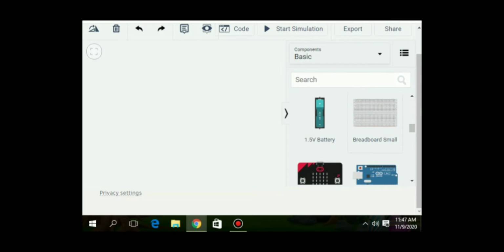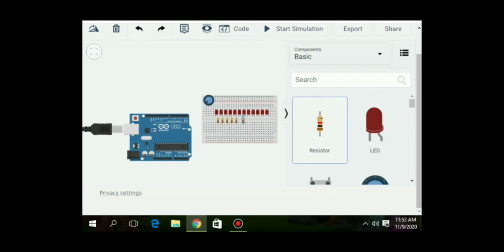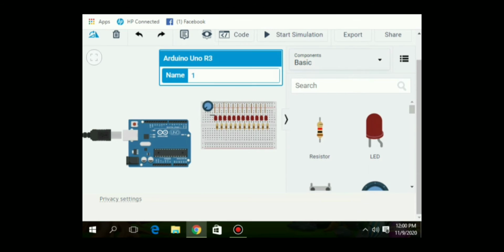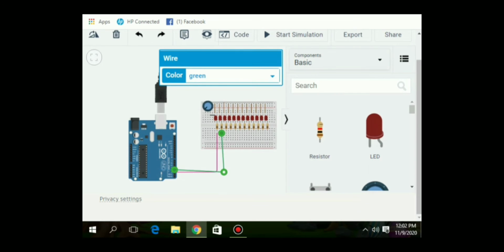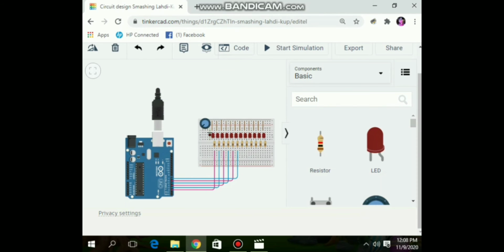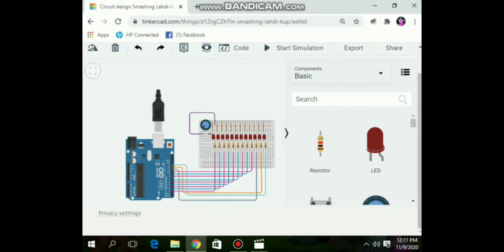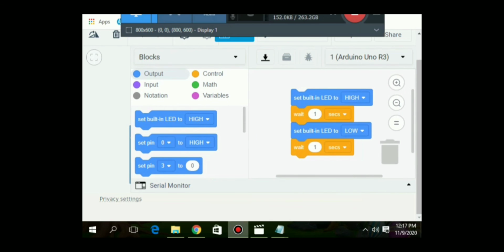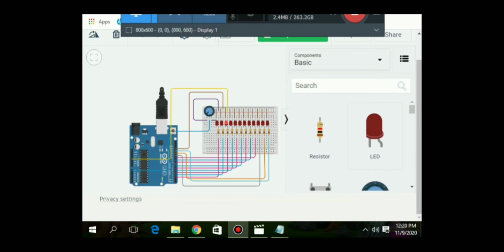LED SEQUENCER USING 4 PATTERNS BY: ANGELICA CABALLERO